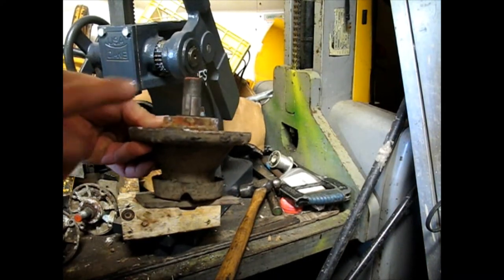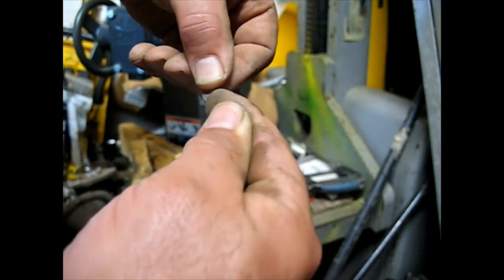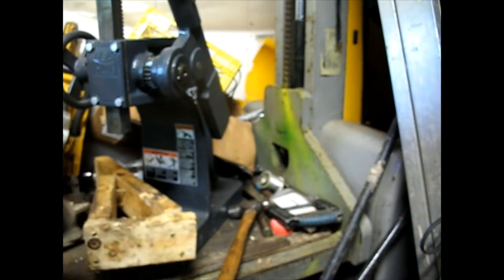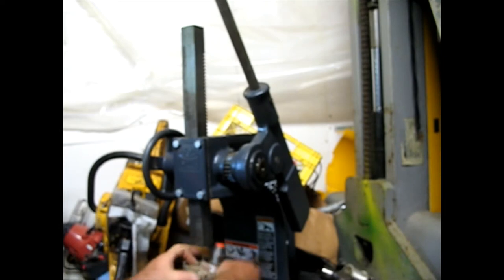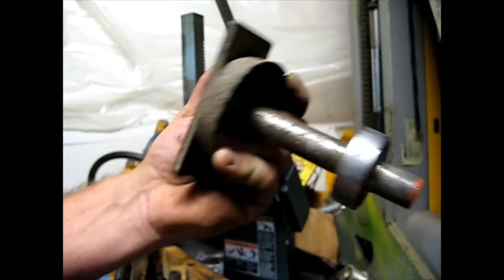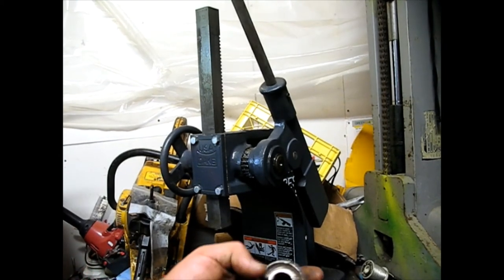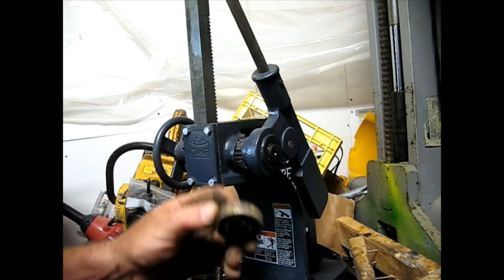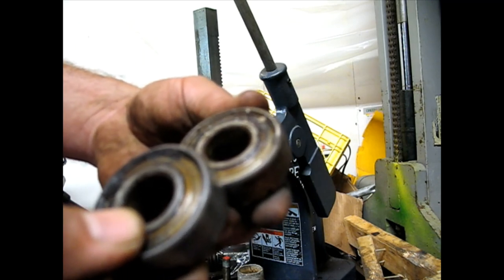Case Ingersoll deck spindle bearings mandrel All new for the J46 deck My playlist number 5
Watch as I replace the spindle bearing on a Case Ingersoll garden tractor with the N46 deck.

Digital Battery tester
DeOxit electrical contact cleaner
Battery terminal cleaners and fiber washers
High energy ignition tester
Vampliers
Carb cleaner
Carb dip
Tireject tire sealant
Evaporust rust remover
lock n lube grease gun nozzle
Fluid film rust preventative- lanolin based and awesome!!
NOCO jump starter